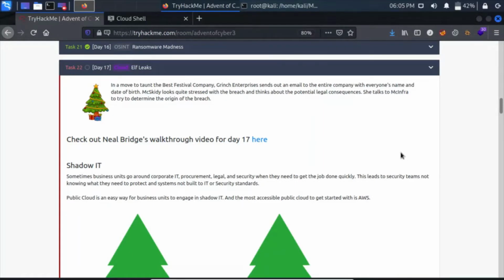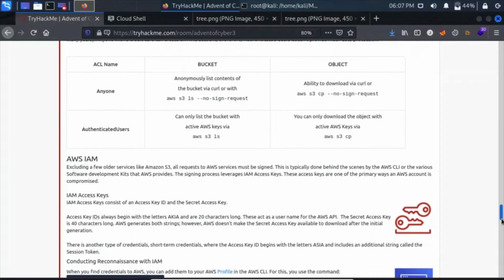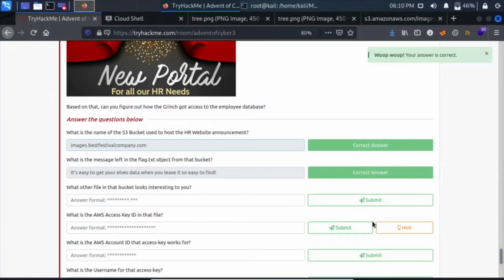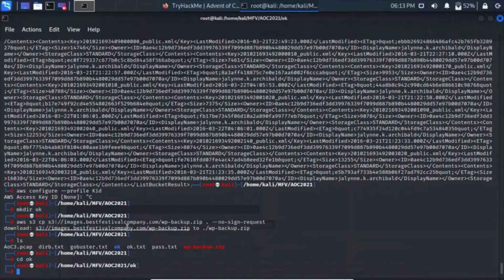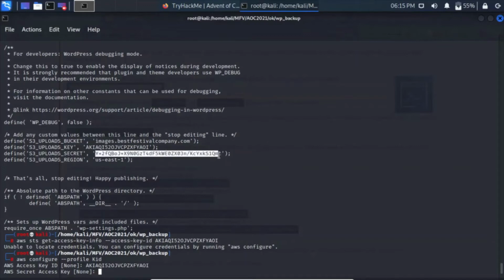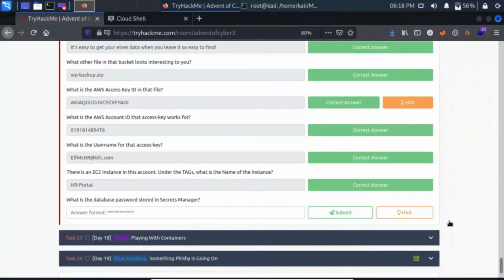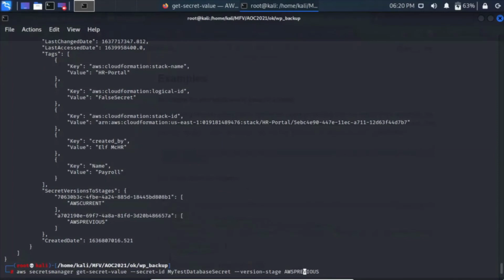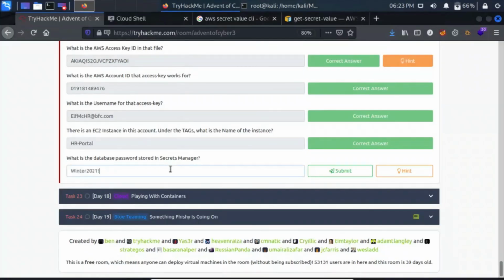Advent of Cyber 3 2021 Day 17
Hi guys, In this video I am doing the Day17 task of AOC3(2021) which is based on AWS reconnaisance and the credit goes to ben and  Yas3r and  heavenraiza and  cmnatic and  Cryillic and  timtaylor and  adamtlangley and  strategos and  basaranalper and  RussianPanda and  umairalizafar and  jcfarris and  wesladd and Tryhackme for making this room.